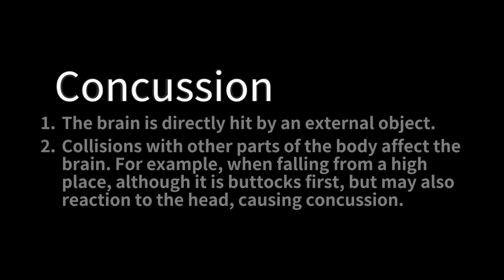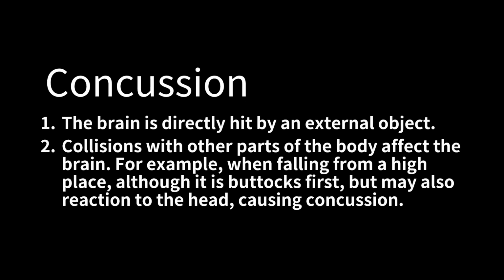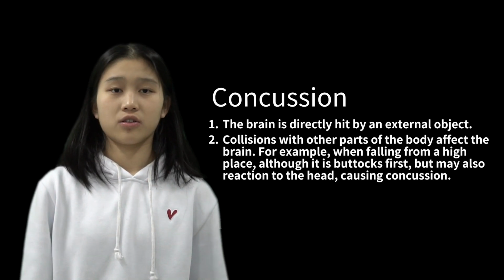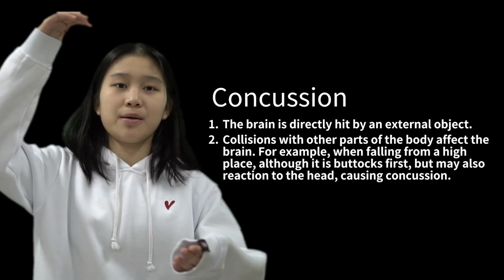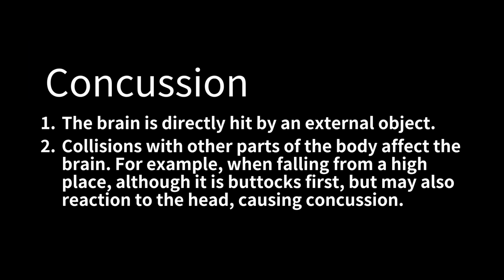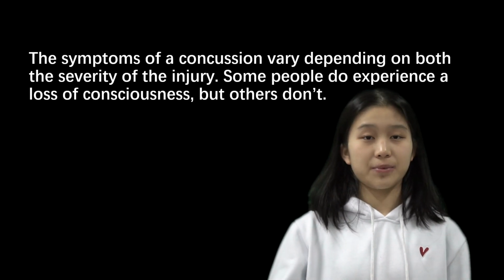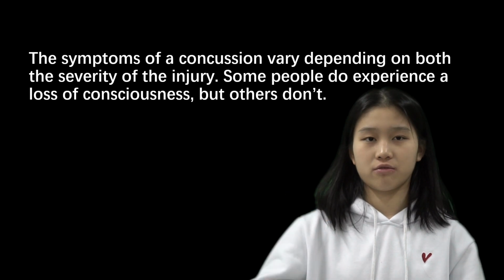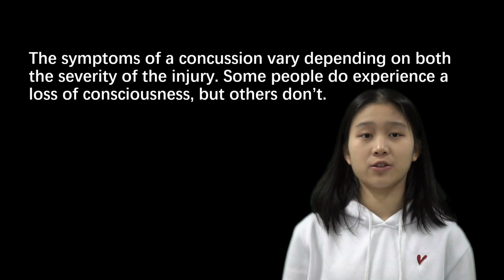Science video Sports Injuries: Runner's knee & concussion